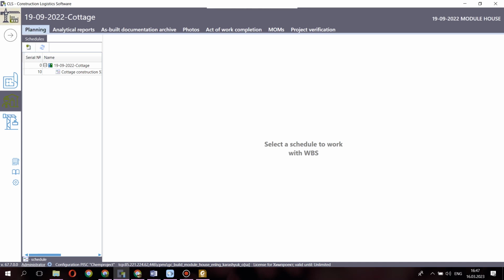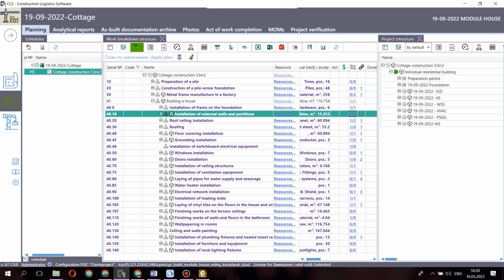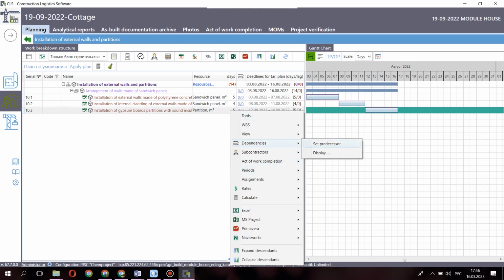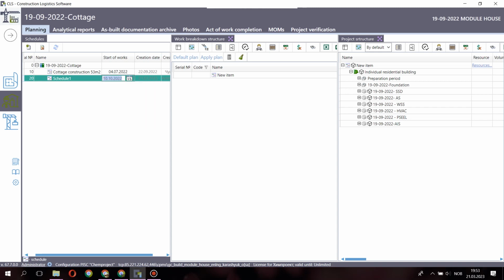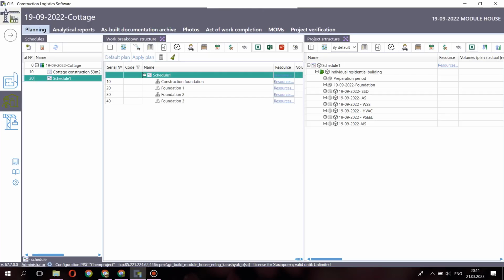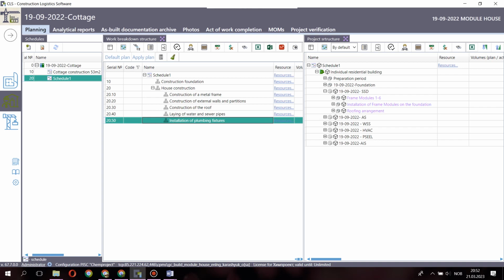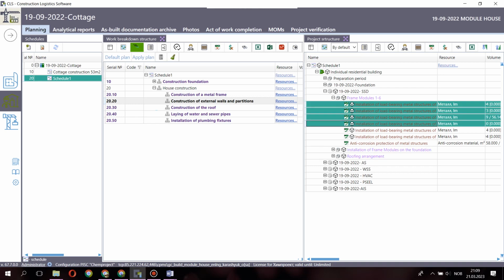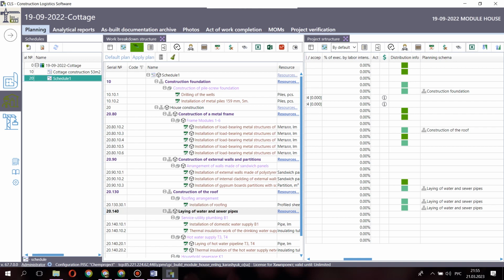Topic 6 Planning